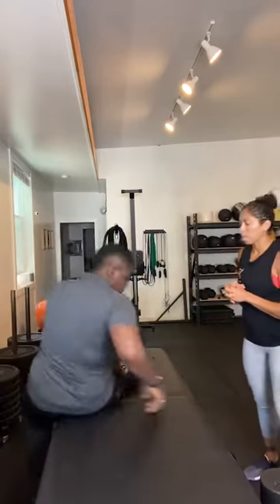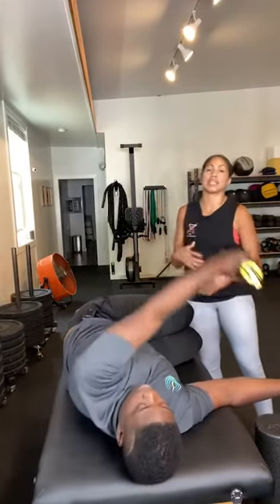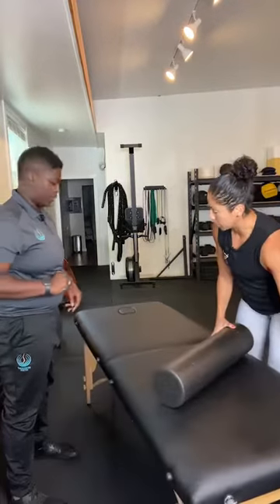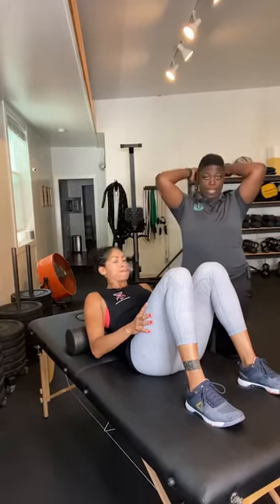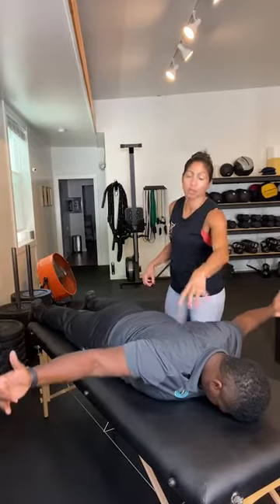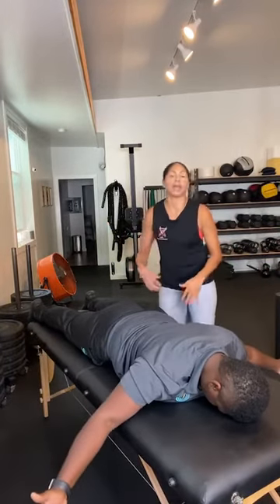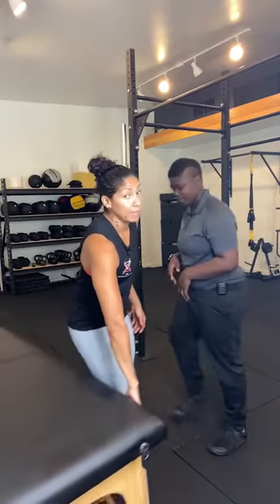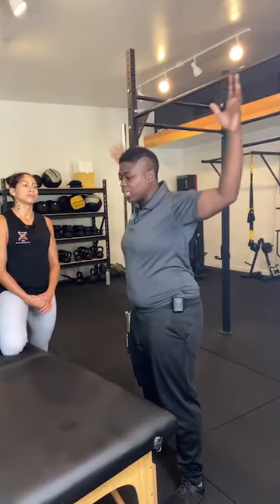FIX YOUR SH*T | The Upper Back | Improve your deadlift, overhead press and pull-ups!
Our topic today is the upper back and the role it plays in so many movements. If you are lifting weights and you don't have thoracic mobility and strength, you are going to struggle. Your deadlifting position will be faulty. You will have a hard time pressing over head. And if you do not have good thoracic mobility and extension you should NOT be doing pullups.

Join us while we talk about Range of Motion, Stability and Strength.

♥️ Loving this content?  Want me to review your progress for FREE? Join the party on social and let me help you get strong without getting your old ass hurt!